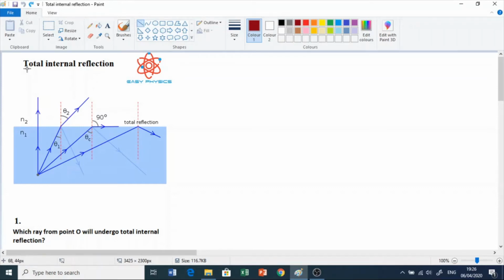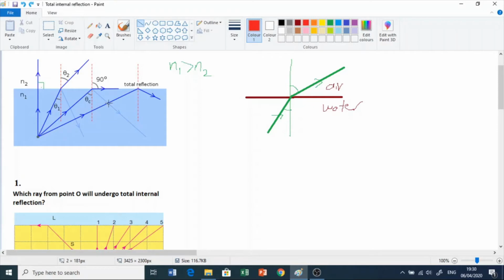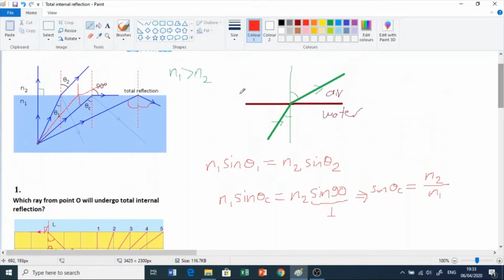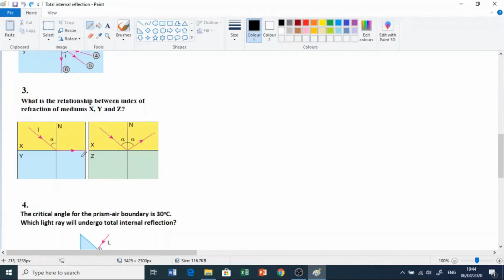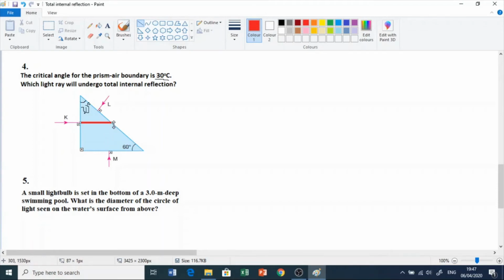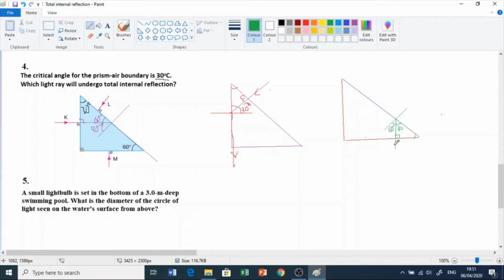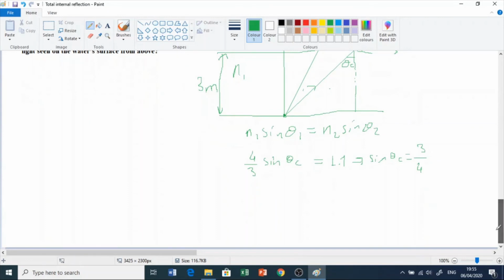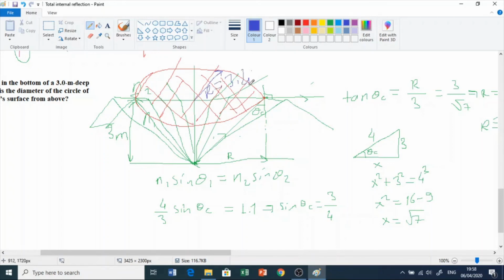Refraction - 4 Total internal reflection